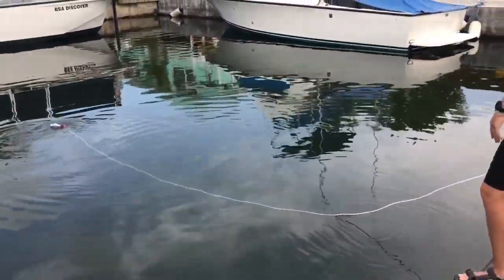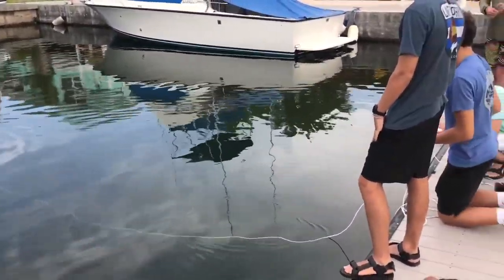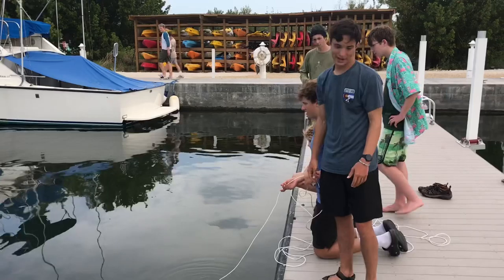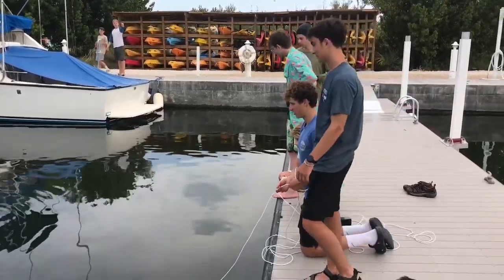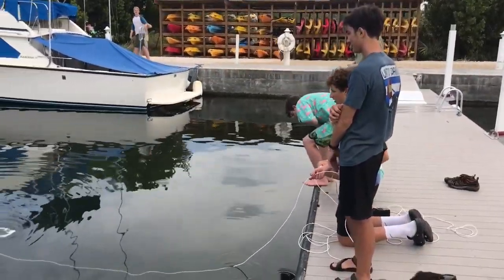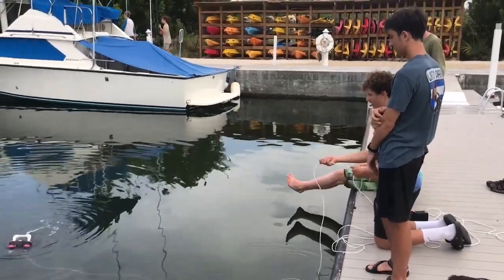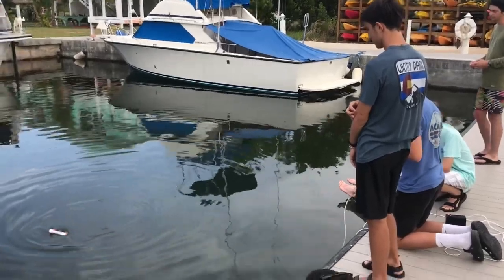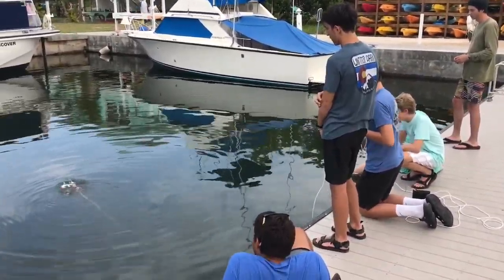First ROG Sea Trials